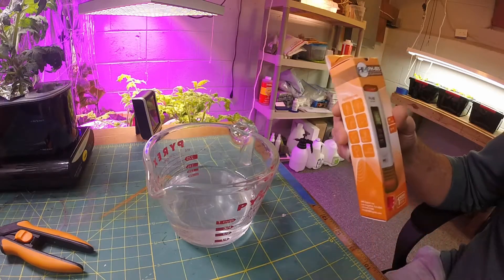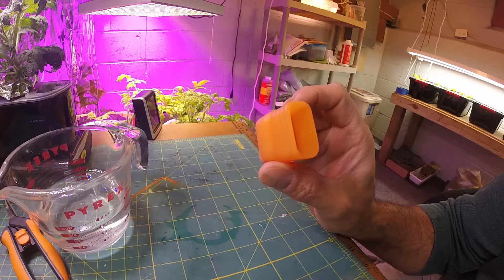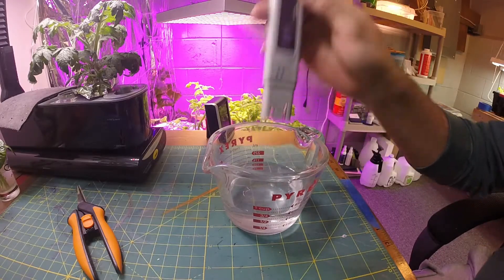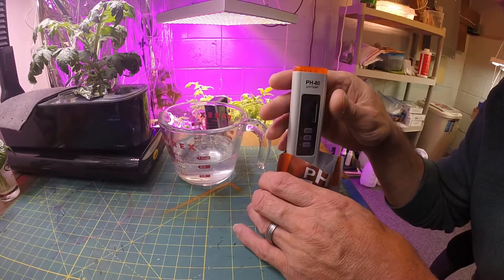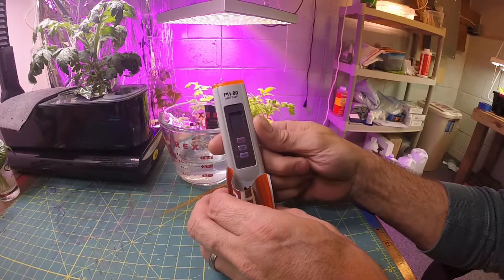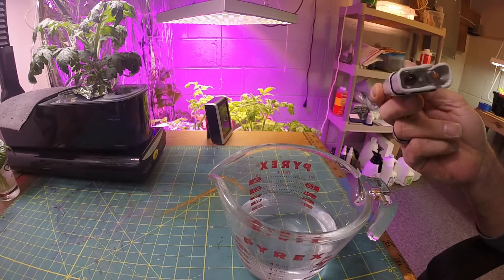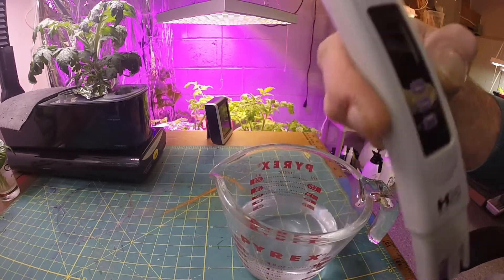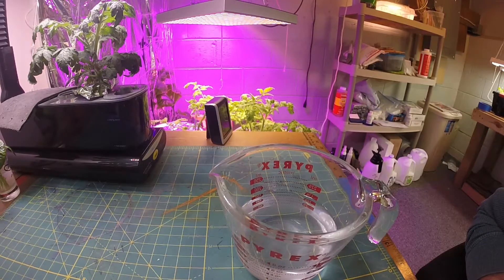HM Digital Meters for testing PH and PPM/EC/Temp. Getting them ready for first use for hydroponics.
If you are interested in anything I use in my videos, please check the description for links.

In this video I will be opening the new HM digital meters and getting them ready for use. These HM Digital meters are for testing PH, PPM, EC and temperature. Checking them for accuracy and doing a calibration on the PH meter. These will be used in my hydroponic grows, tomatoes and cucumbers.

TDS METER for PPM/Temp and EC
PH/Temp Meter
Calibration Solution